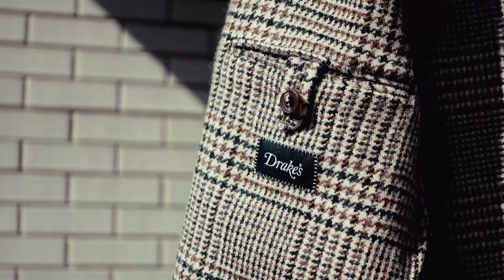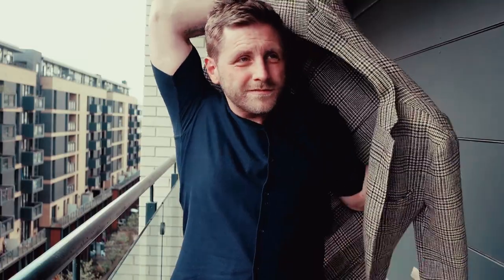Drake's Tweed Jacket Drop - Exclusive Discount Code Inside!!!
Seeing as the last Drake's blazer we featured on here went like hot cakes, we just had to go again. And this time we really upped our game.

This blazer is Made in Italy, 100% Wool and an absolute bargain. Oh and there's an exclusive discount code in the video.

Remember once it's gone, it's goooone!

Whether it's a vintage Omega, a Savile Row suit, or a rustic french corkscrew, we want to provide an option that by far outdoes any new 'fast fashion' product in both quality and value.

With that in mind, we scour every available resource to find pre-owned and vintage pieces from brands that make them to last a lifetime. Occasionally we might add the odd high-street brand if we find something that fits, but they'll only be from pre-owned sources and in great condition. We select and quality check each item carefully prior to going live on site
Our watches are curated with a purpose; Great and interesting timepieces with patina, timeless design and a story. Working function is of course a prerequisite but please keep in mind that a 1960's Enicar may lose a few minutes here or there. Most importantly our goal is to provide a high-value alternative to cheaply made modern products.
Above all, this way of consuming is sustainable. Our packaging is reused or repurposed where possible. Nothing is perfect though, and we are always looking to improve. If you have any questions about what we do or suggestions on how we can do it better, please get in touch.